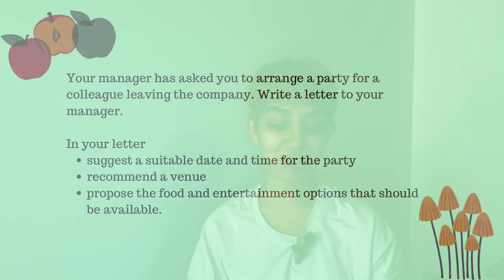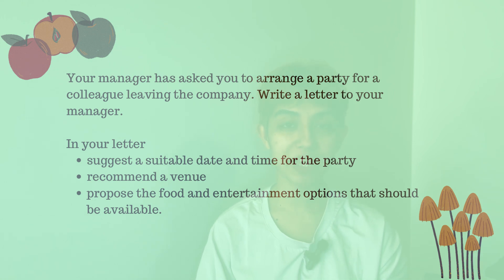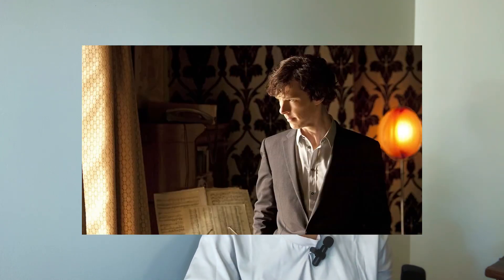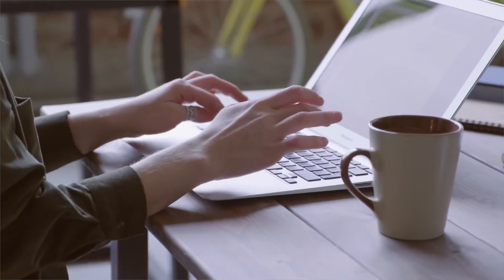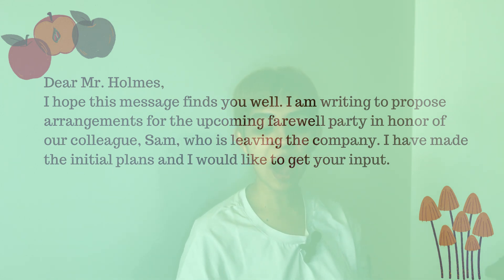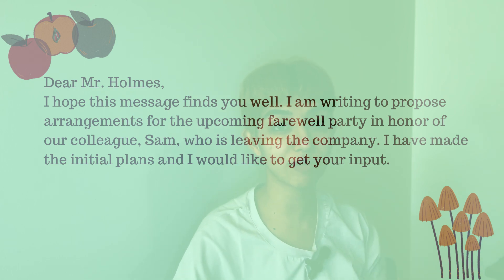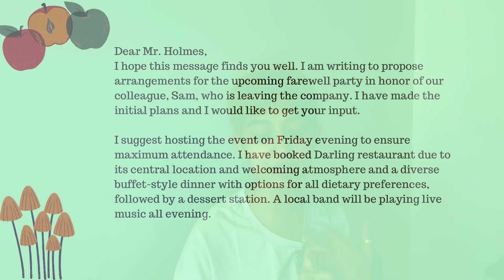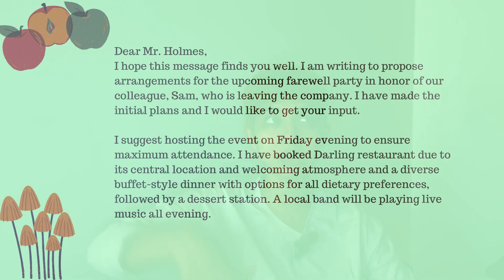IELTS writing task 1 general: How to write a formal letter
Are you preparing for the IELTS General Training Writing Task 1 and looking to master the art of writing a formal letter? Look no further!

In this informative video, we provide you with a step-by-step guide on how to tackle the IELTS General Writing Task 1, specifically focusing on formal letters. Whether it's for job applications, complaints, or any other formal communication, we've got you covered.

Our expert tips and strategies will help you understand the structure, tone, and key elements that IELTS examiners are looking for in your letter. Learn how to open and close your letter, address the recipient appropriately, and convey your message effectively while adhering to formal writing conventions.

Whether you're an IELTS aspirant or simply seeking to enhance your formal writing skills, this video is an invaluable resource.

Watch now and ace your IELTS Writing Task 1 with confidence!